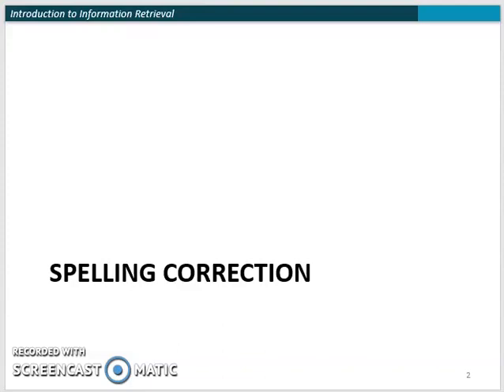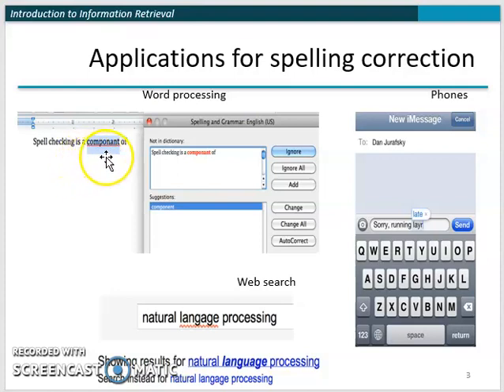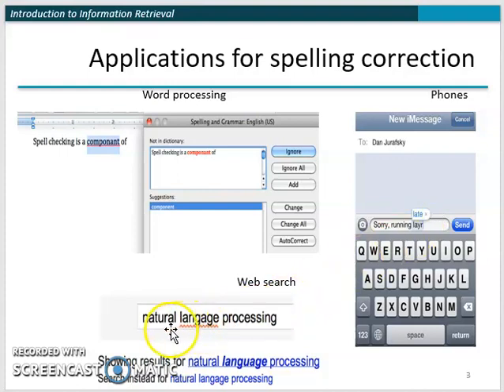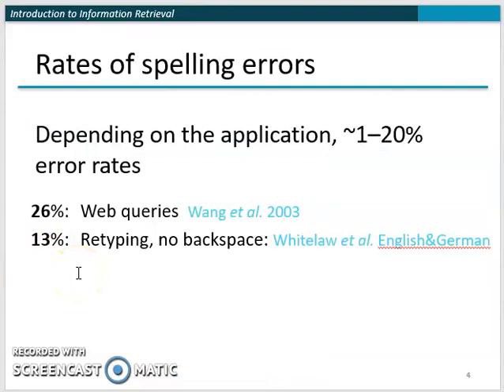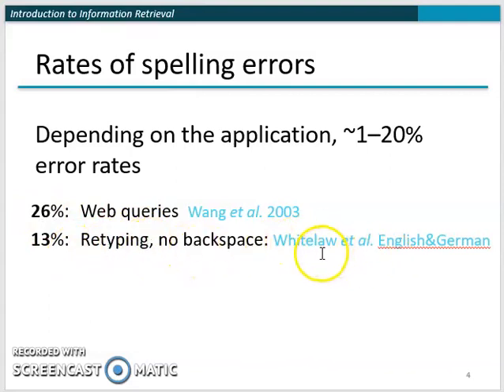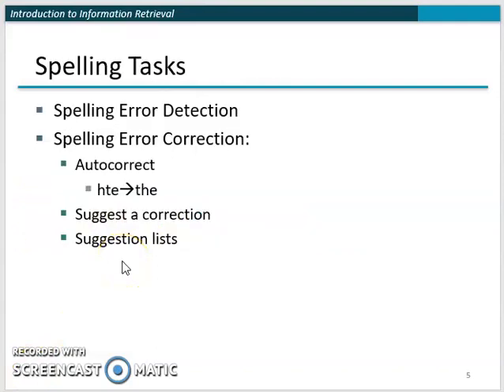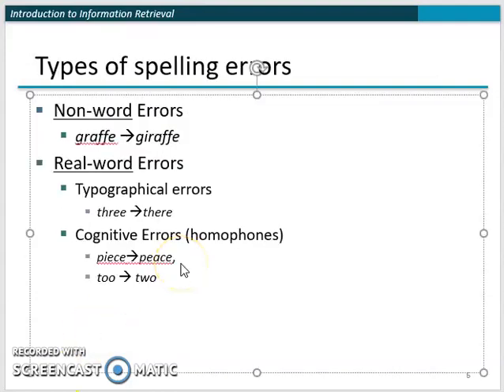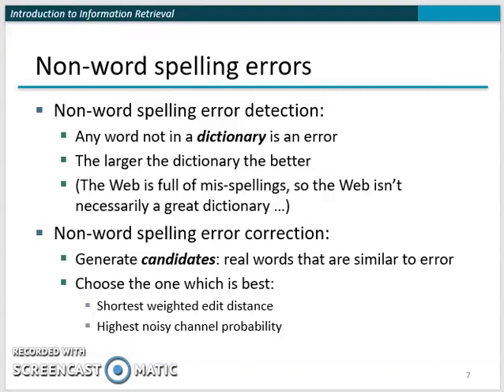4.1 How to do Spelling Correction? Information Retrieval, Natural Language Processing (1/4)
Following concepts are discussed in this video:

1. What is meant by spell correction
2. What are different types of spelling errors
3. Application of Spell Correction

Slide Credits:
a) Chris Manning's Course on Information Retrieval and Web Search (CS 276)
b) Dan Jurafsky's online video lectures on Natural Language & Speech Processing